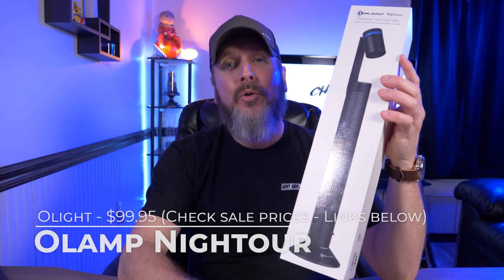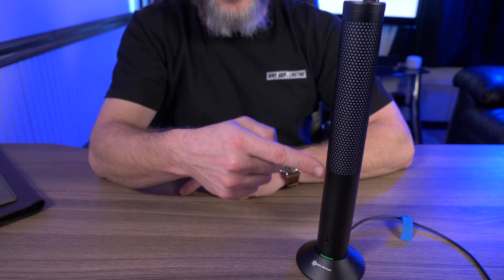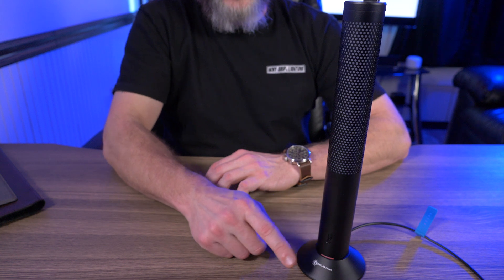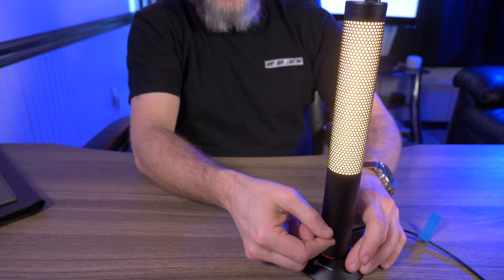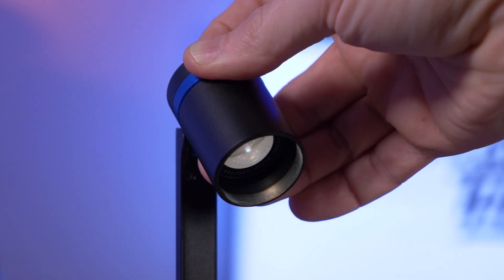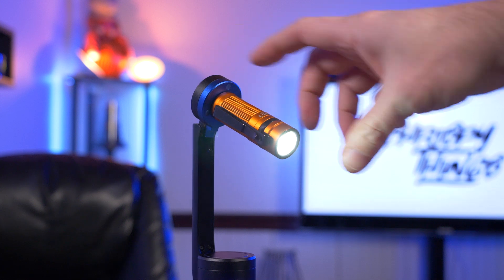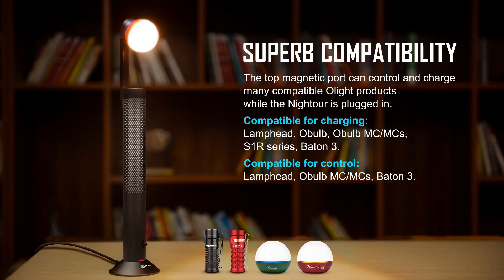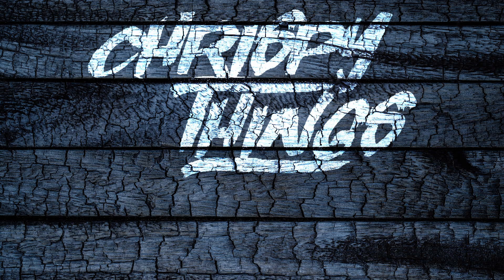The Olamp Nightour is one VERSATILE table top lamp by Olight! January Sale!!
All the opinions are my own regardless of whether I receive a kickback or not. If something sucks, it sucks and I'll let you know. Thanks!!)

FEATURES OF THE NIGHTOUR:
1. A rechargeable LED lamp with a built-in 4000mAh rechargeable battery, the light stem can run up to 31 hours when unplugged.
2. It can be tilted the lamp head to 90 degrees by turning the charging port for the best angle of illumination.
3. The integrated magnetic charging port can charge many compatible Olight products, like the Baton 3, Obulb MC, Obulb MCs, etc.
4. Delivering a fantastic 256-color rotation besides the normal red, green, blue rotation that can be fixed when you find your favorite.
5. Two-way toggle switch. Stepless-adjust or change the output of the light stem by flipping up/down the toggle switch at the bottom.

January Flash Sale Info:
8:00 PM January 13th- 11:59 PM January 14th EST
VIP Early Access:
Diamond and above starts at 8:00 PM January 9th EST
Silver and above starts at 8:00 PM on January 10th EST

Every newly-registered customer can get a FREE i3E ODG by placing an order.